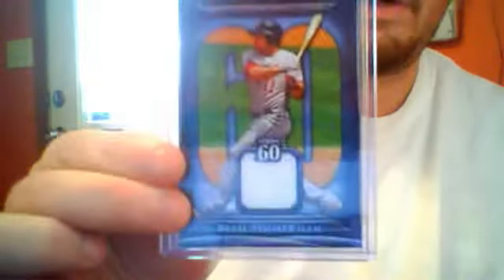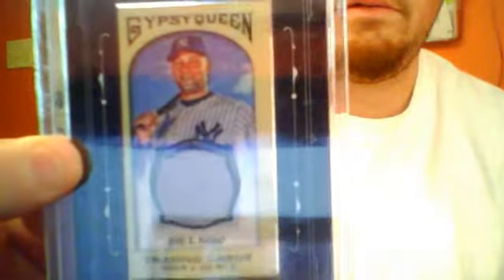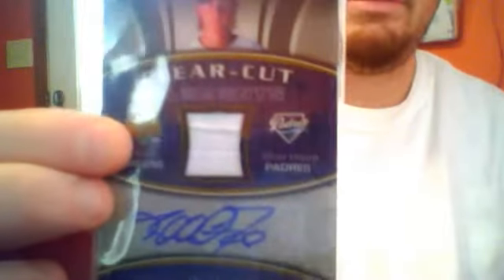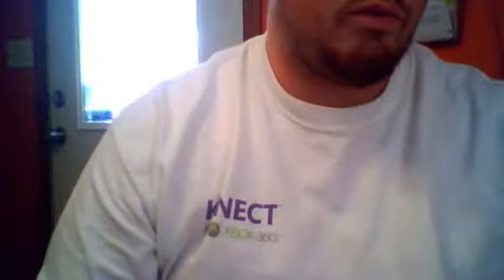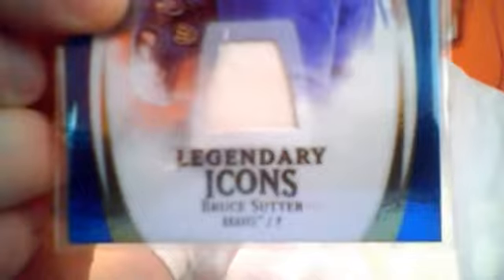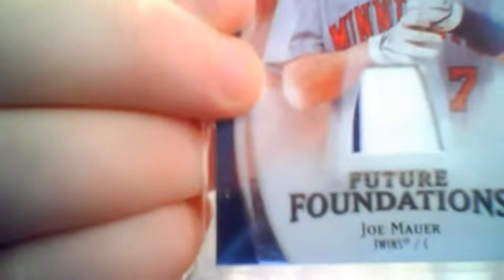Baseball Cards Mid/High FT/FS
Looking for Cardinals autos/game used for my PC or if you see anything that you like PM me and we'll see what we can work out!!